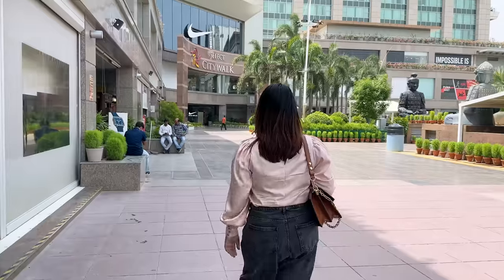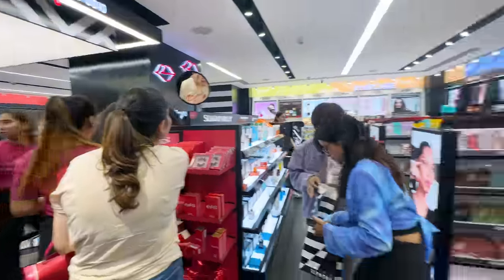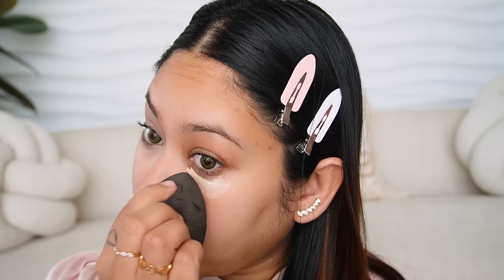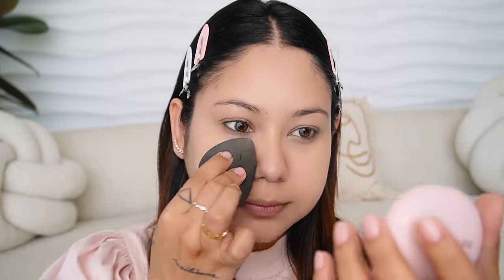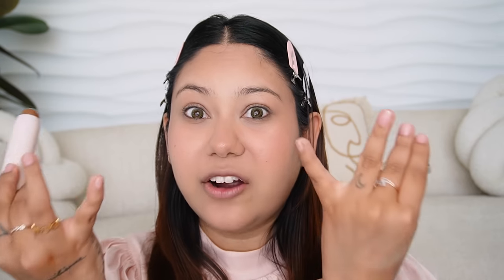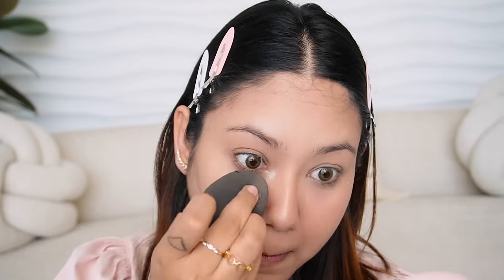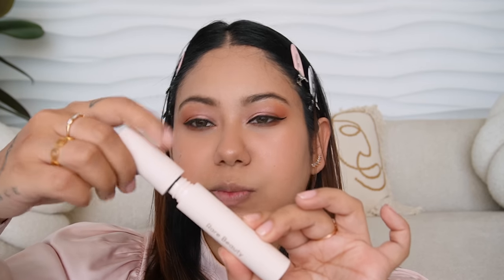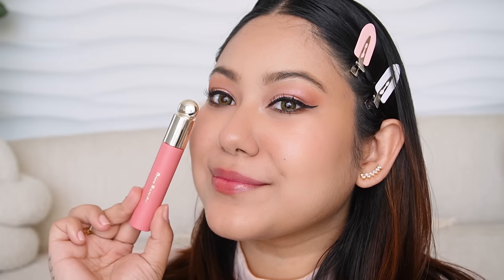RARE BEAUTY IN INDIA! Come Shop With Me *Brutally Honest* Review & Swatches | ThatQuirkyMiss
SELENA RARE BEAUTY IN INDIA! Come Shop With Me *Brutally Honest* Review & Swatches | ThatQuirkyMiss

is rare beauty in sephora india worth all the hype? find out in this vlog & review where we do a full face of rare beauty by selena gomez's brand

-THATQUIRKYMISS